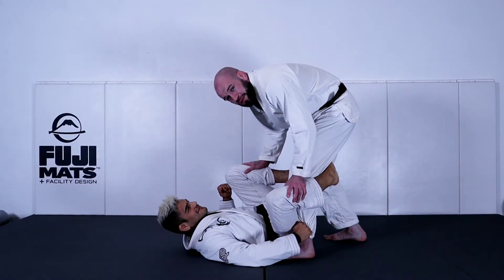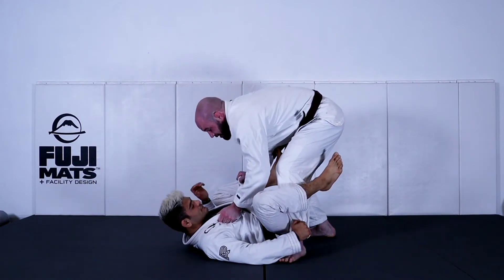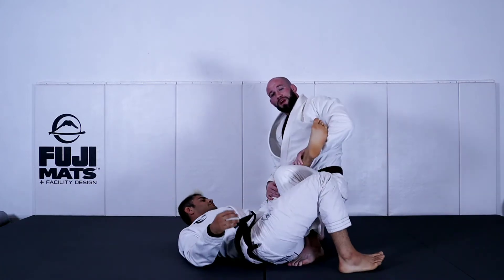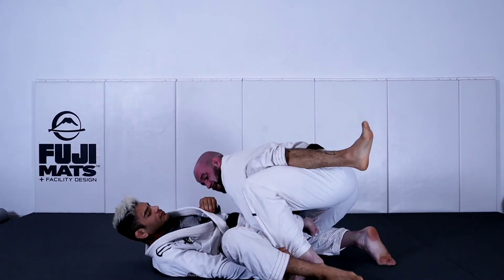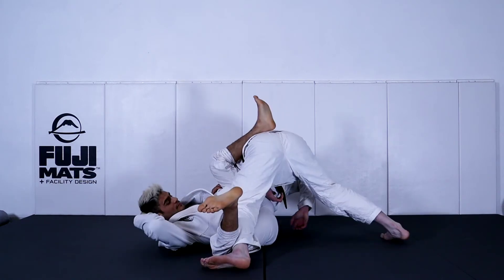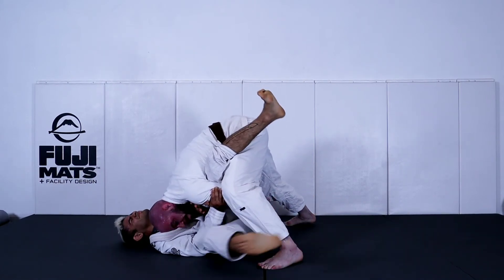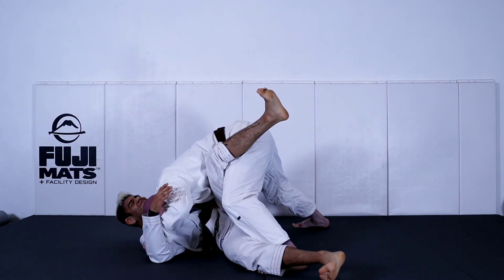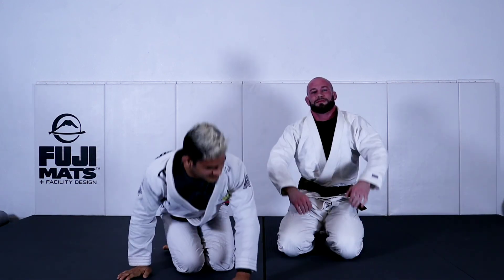Looping Leg Drag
Leg Drag Instructional